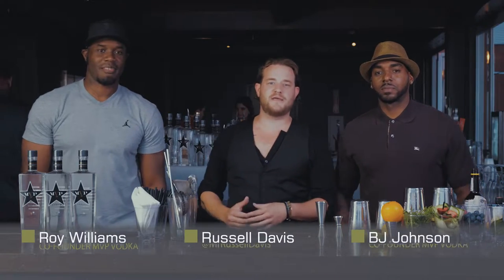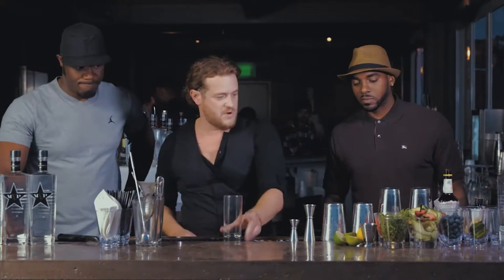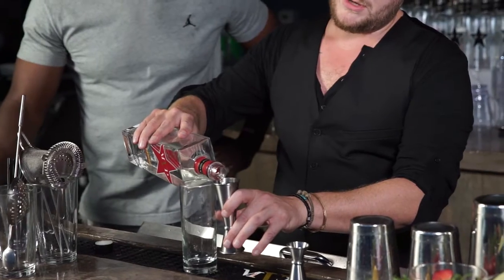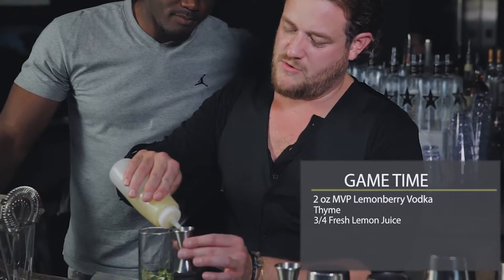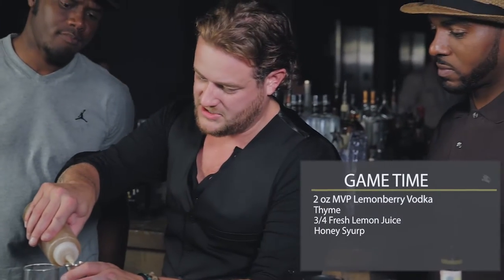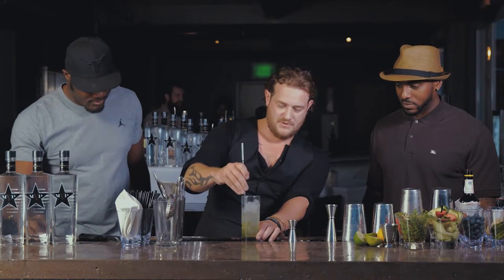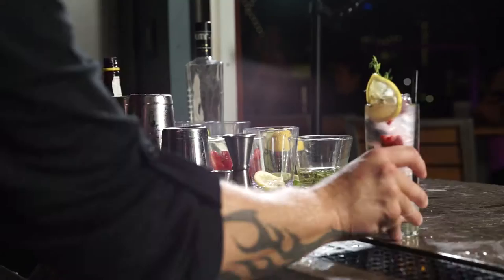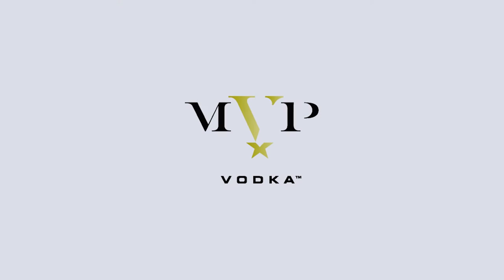Gametime | MVP Vodka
Mixology all-star Russell Davis shows MVP Vodka founders Roy Williams and BJ Johnson the pro way to make "Gametime" with their vodka. For more check out mvpvodka.com